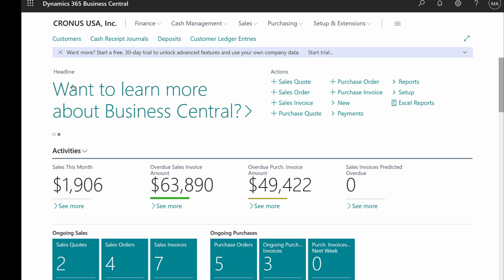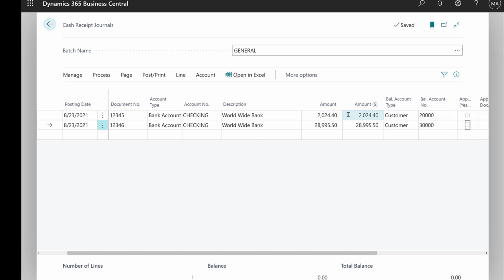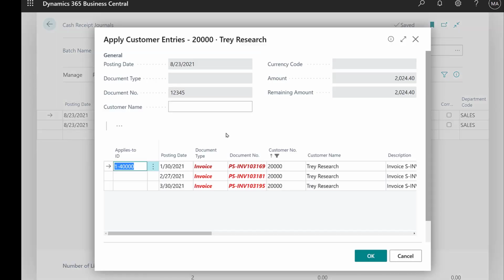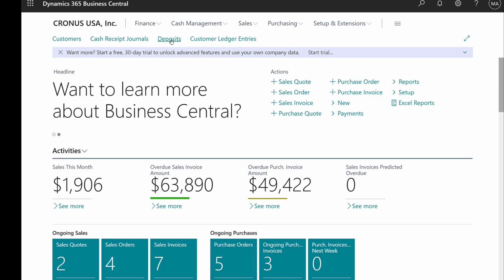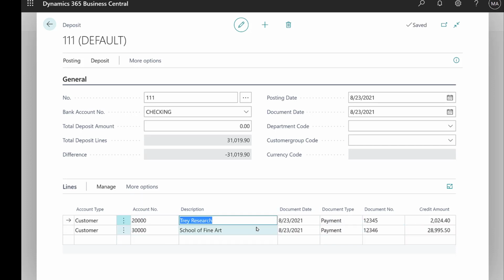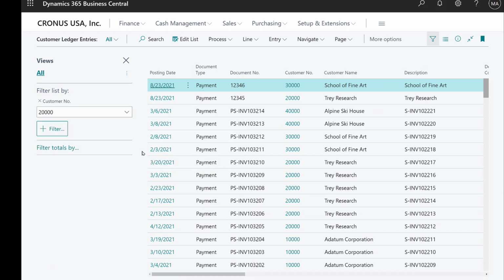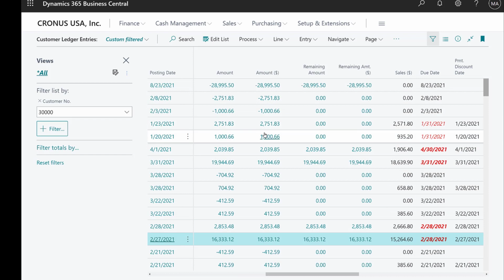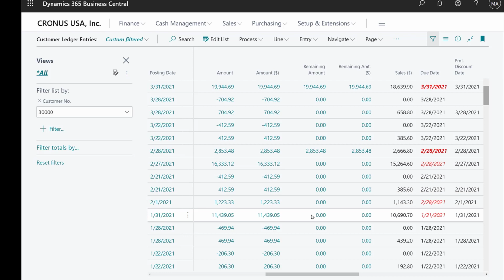Posting Cash Receipts in Business Central - Tigunia TipTok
Cash is the lifeblood of every business.  In this edition of Tigunia TipTok, we’ll show two methods for posting cash receipts in Business Central.  In addition, we’ll explain how to apply those cash receipts to open customer invoices both during the cash receipt posting process and also through the customer ledger entry page.